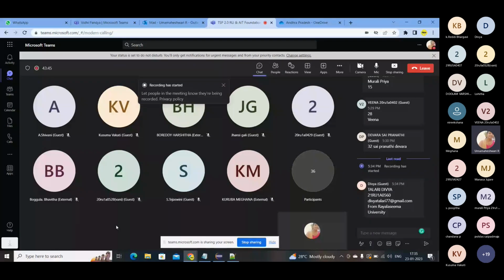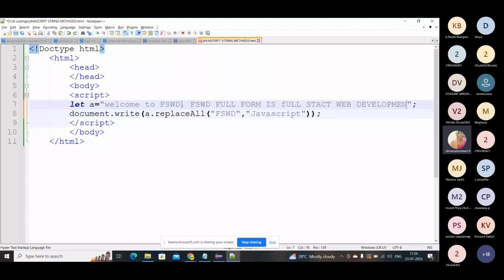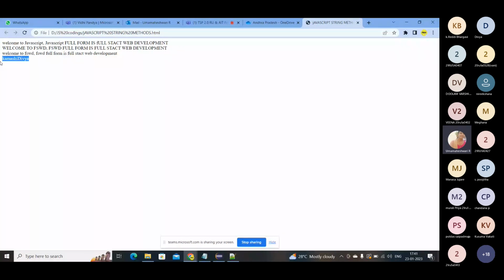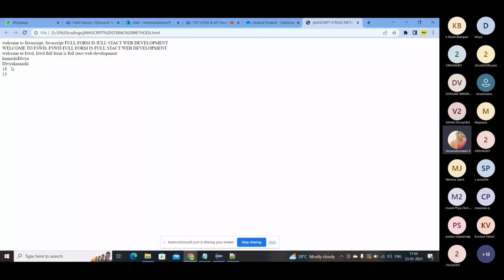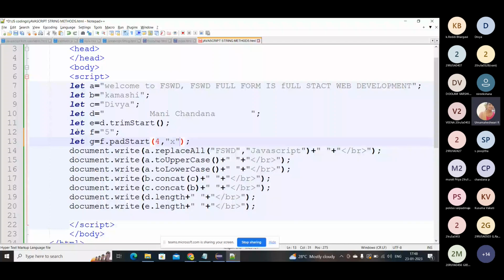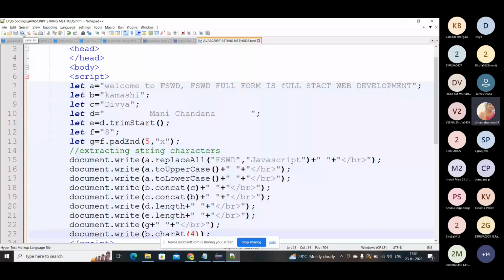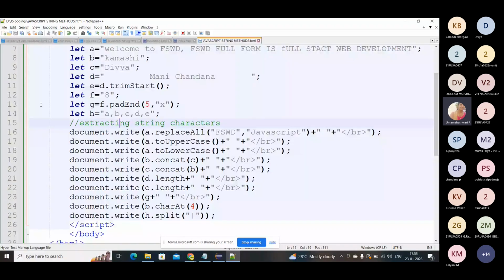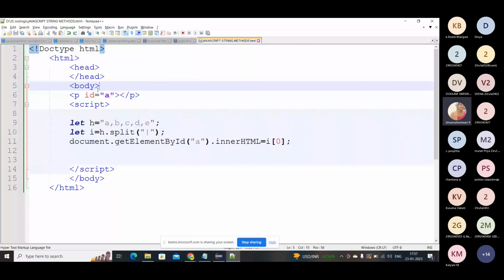TSP 2 0 RU & AIT Foundation Course 20230123 173433 Meeting Recording